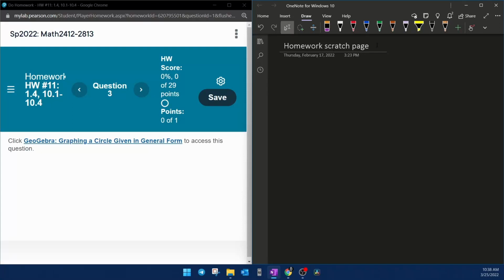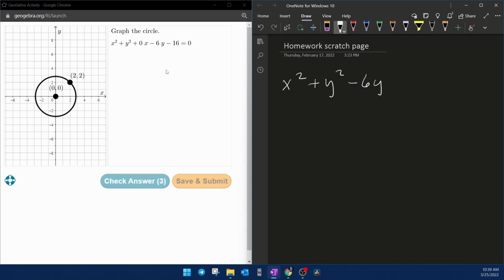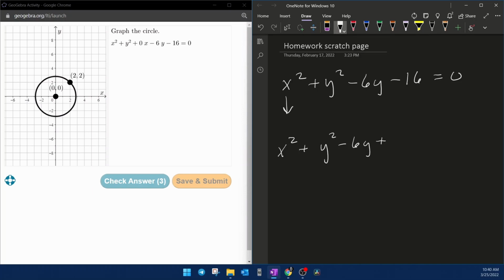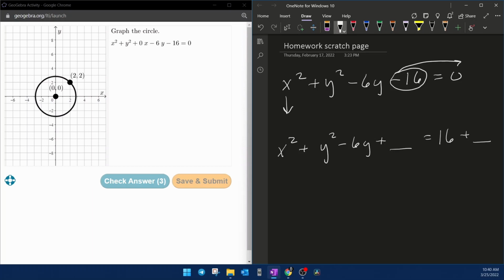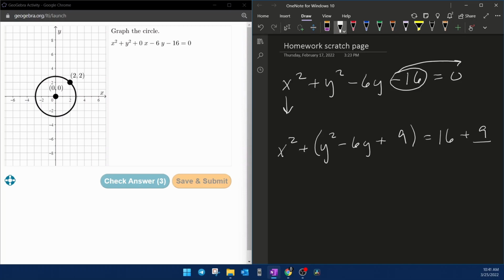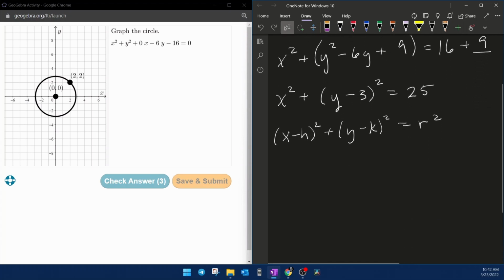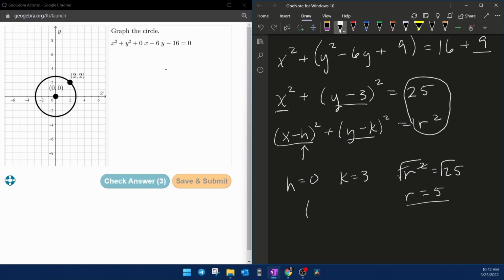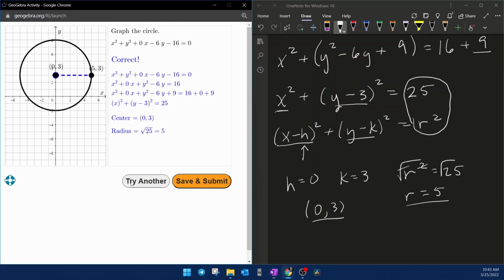Precalculus - HW#7 Question #3 - MyLab Math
Graph a circle given its equation in general form.